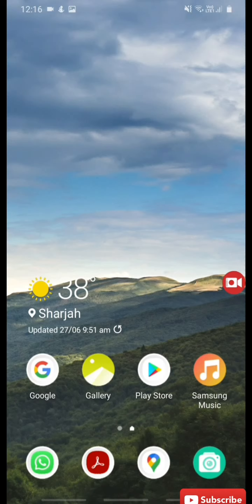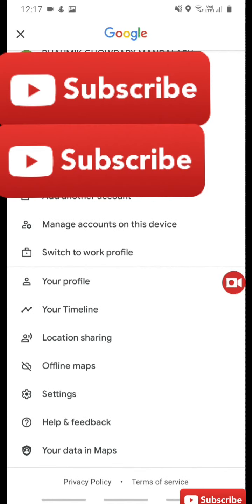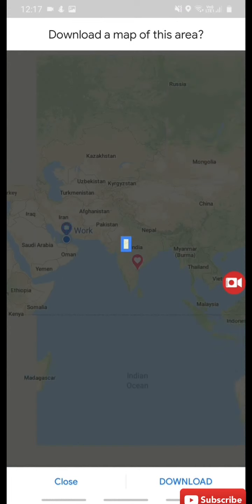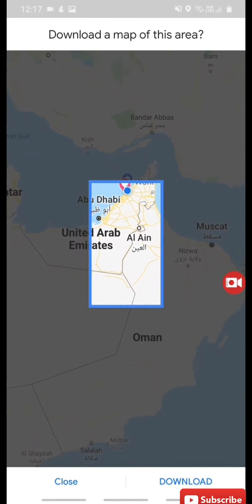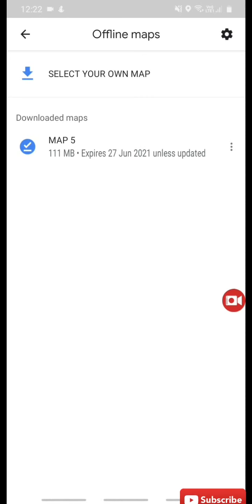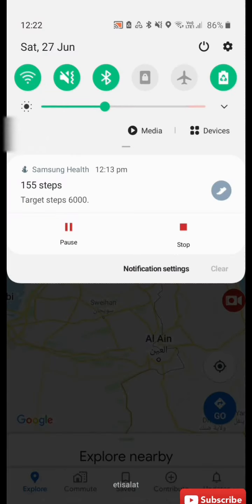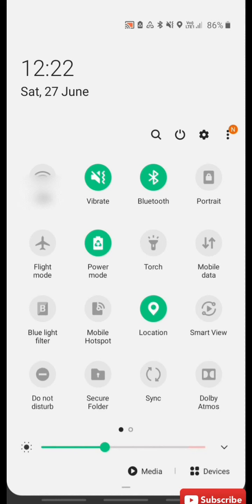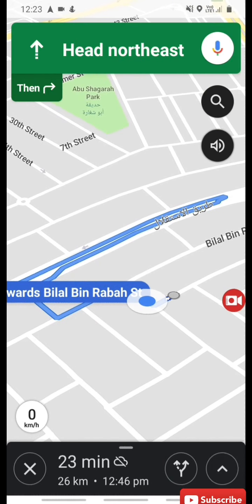How to use GPS without data l How to use google maps without data l advanced info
how to use gps without data,how to use google maps without data,how to use gps without mobile data how to use google maps without data.

this vidio id made by advaced info

Can I navigate with Google Maps offline?

How do Google offline maps work?

How can I view offline maps?

How do I save a Google map route offline?

How do I save a route in Google Maps?

Where are Google offline maps stored on Android?

What is the best offline map app for Android?

How do I download offline maps on Android?

Can you use maps me offline?

How do I use offline maps?

Which is the best offline map app?

Can you save a route in Google Map

How do I save a location offline?

How do I save a route in Google Maps with multiple stops?

Can I use Google maps without data?

What is the best offline map app?

How do I use Google Navigation offline maps?

an I navigate with Google Maps offline?

How do I save Google map directions offline?

Where are offline maps in Google Maps?

Can I save a route in Google Maps?

How do I use Google Maps offline walking?

Does WAZE use offline maps?

Can I create a route on Google Maps app?

Going somewhere? Go with Maps, the official app you can rely on for real-time GPS navigation, traffic, transit, and details about millions of places, such as reviews and popular times.

advanced info
always ready to help